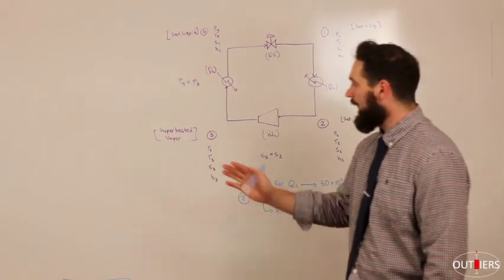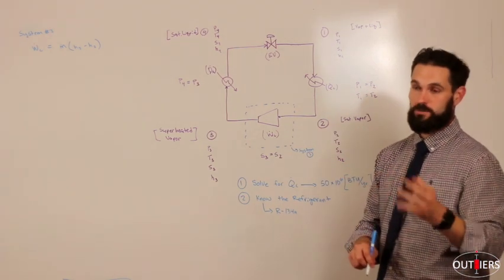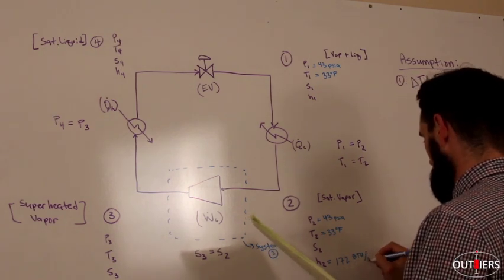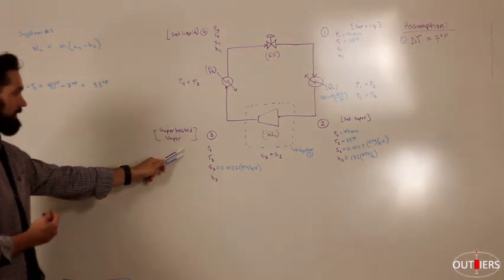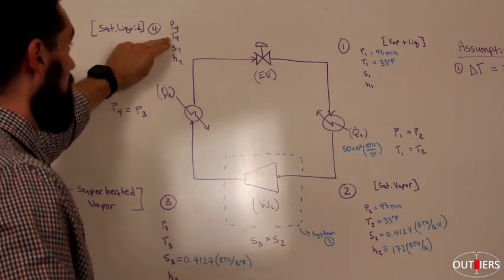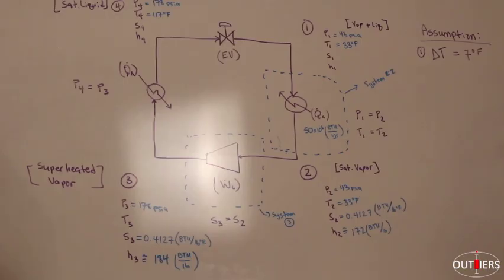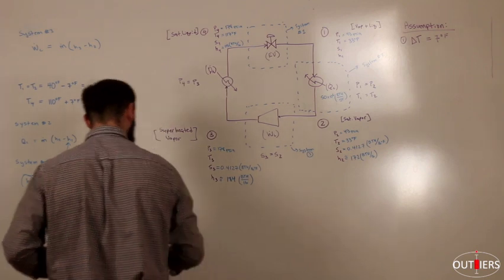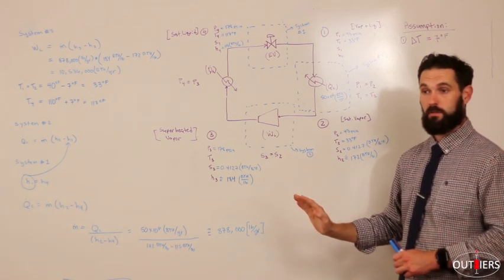Thermodynamics 1: Refrigeration Problem 3